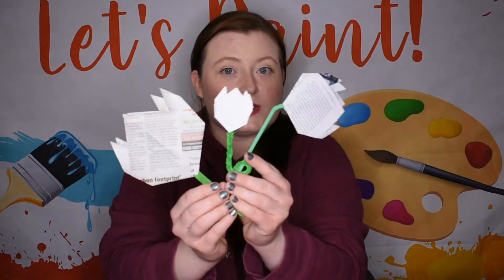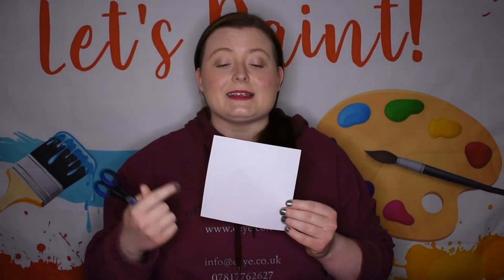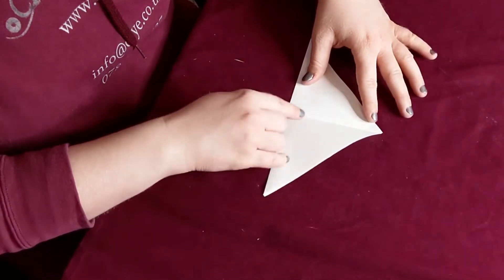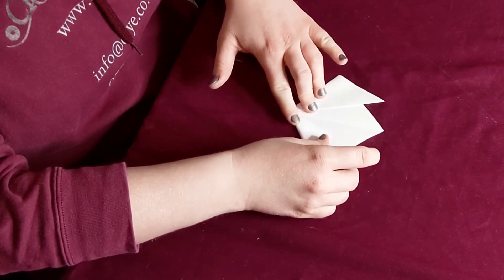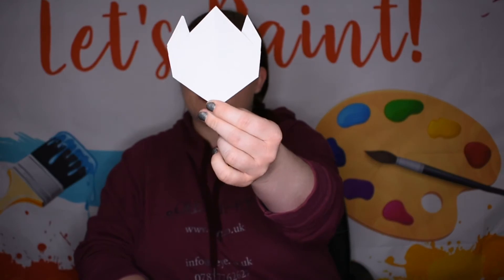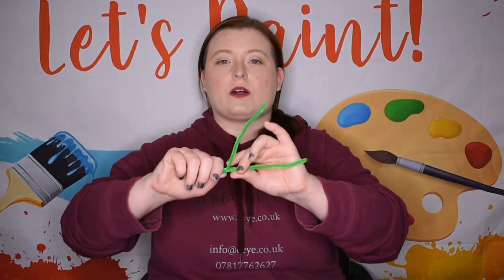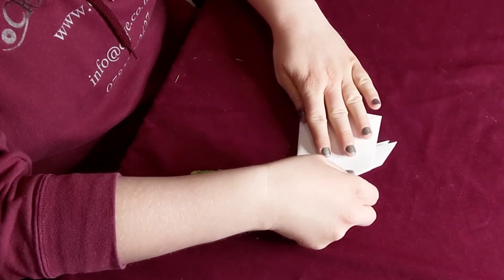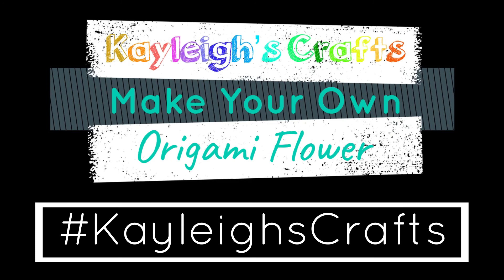Kayleigh's Crafts Ep7 - Make Your Own Origami Flower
** Please select 1080p HD quality **

While the UK is in isolation and missing out on fun family activities outside the home, Creative Eye and Norden Farm Centre for the Arts have partnered together to bring some of those activities to you in your own home.

Each online video tutorial will feature a craft that can be made with items found around the home or that can be picked up as part of your essential supermarket shop while in isolation.

Each video is also accompanied by a step-by-step ‘how to’ blog post for each craft to follow along at a slower pace which can be found here:

We would love to see your finished crafts! Please share your art with us by using the hashtag:
and by tagging Creative Eye and/or Norden Farm.

Norden Farm Centre for the Arts is a registered charity, providing access to the arts for the whole community.

It costs over £600,000 a year to run Norden Farm and your donation will help to keep the work going.

If you are in a position to make a donation and help us remain a vital part of the community, we would be enormously grateful.

Filmed and Edited by Kayleigh Galvin of Creative Eye